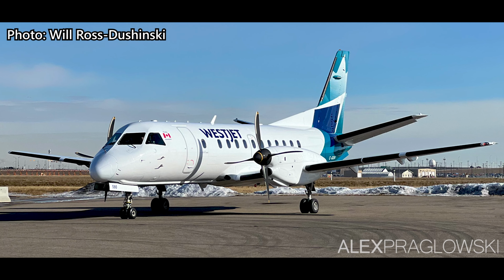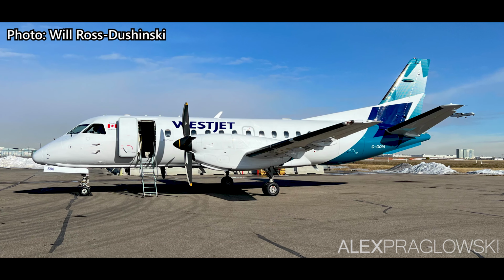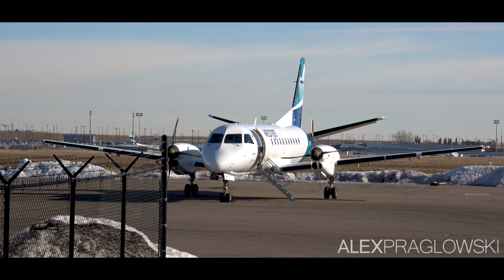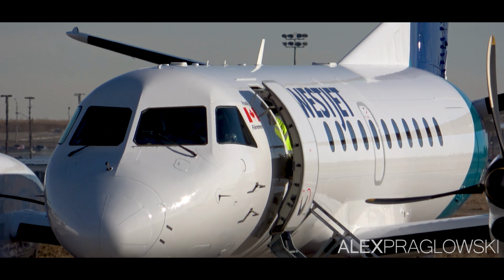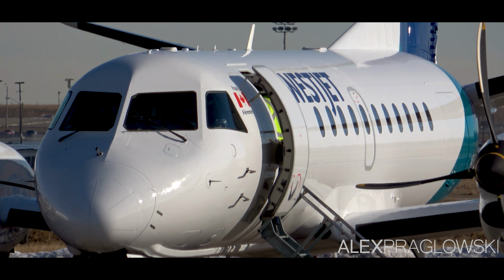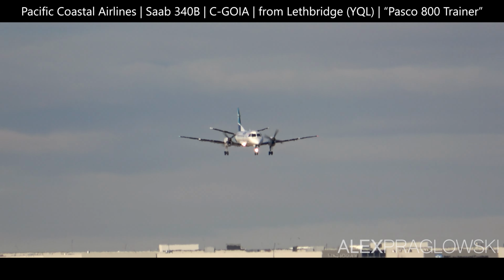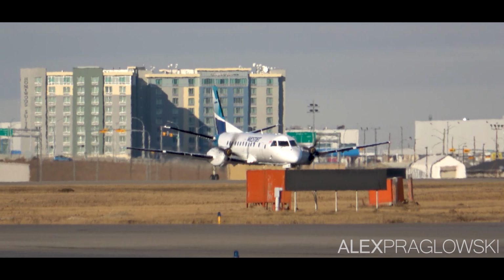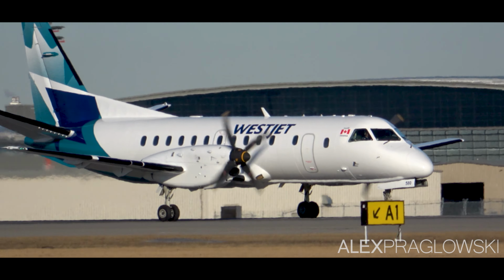NEW LIVERY! WestJet (Pacific Coastal) Saab 340B at Calgary Airport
Almost 5 years after WestJet’s new livery was unveiled, the very first Saab 340 has finally been painted!

This 29-year old turboprop, operated by Pacific Coastal on behalf of WestJet, had been in the States for some heavy maintenance since September, and flew back to Canada last week. It ferried from Vancouver to Calgary on Tuesday, and then went for a training flight the same day.

Now, the new WestJet livery has been around for a while on the 737 MAXs, 787s, and WestJet Cargos, but this Saab is actually the very first plane to be painted that wasn’t a new addition to the fleet. In fairness to WestJet, the rebranding came at kind of an unlucky time for them in mid-2018.

The 737 MAX grounding a few months later meant they needed every plane they had available (so no time for painting), and then the financial situation from 2020 onwards.

That being said, they have yet to repaint a single 737NG or Dash 8, but now that the first repaint has finally taken place, here’s hoping the rest of the fleet will follow shortly! Enjoy this fantastic-looking Saab!

Thank you to RadarBox for supporting the creation of plane spotting videos on this channel!

FLIGHT INFORMATION
Airline: Pacific Coastal Airlines (PCO/8P)
Aircraft: Saab 340B (SF34)
Flight Number: 8P8992 / 8P800T
Livery: New (2018)
Engines: 2x GE CT7-9B
Registration: C-GOIA
Route: Vancouver (YVR) - Calgary (YYC) - Lethbridge (YQL) - Calgary (YYC)
Callsign: PASCO 8992 / 800 Trainer
Runway used: 17R
Date filmed: February 2023